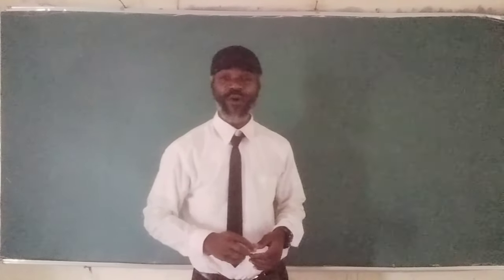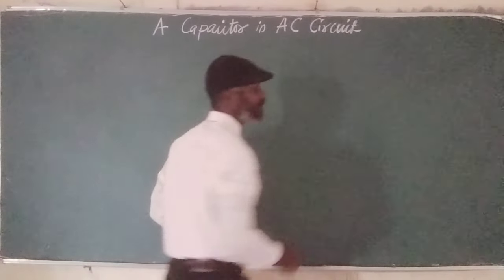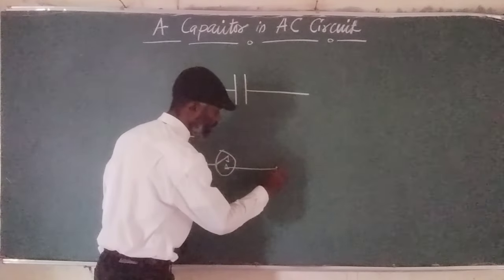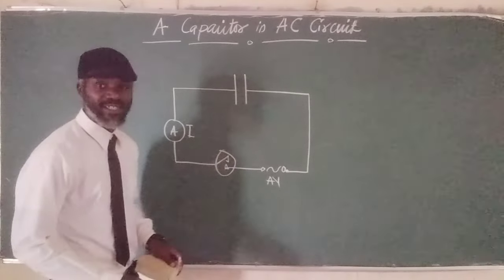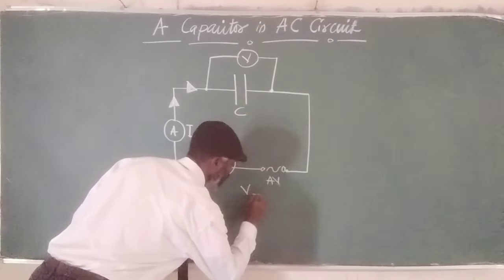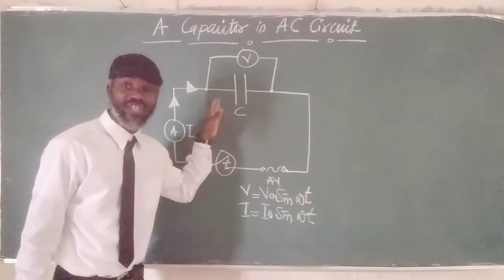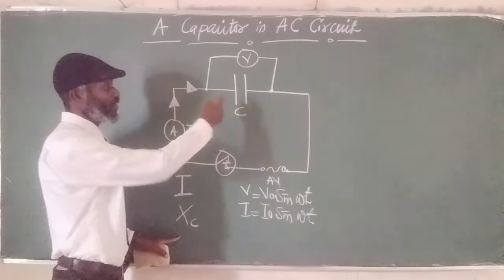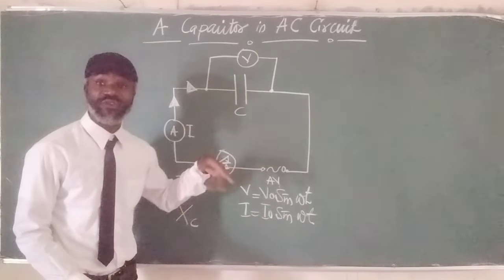AC Circuit with a Capacitor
Introduction to AC Circuits
AC Circuit, short for Alternating Current Circuit, is a type of electrical circuit in which the current periodically reverses direction. This is in contrast to direct current (DC) circuits where the current flows only in one direction. AC circuits are widely used in residential and commercial electrical systems due to their efficiency in transmitting power over long distances.

Components of an AC Circuit
An AC circuit typically includes the following components:

Power Source: This is usually an AC generator or mains electricity.
Conductors: Wires or cables that carry the alternating current.
Load: Devices or appliances that consume electrical power.
Switches: Control devices to open or close the circuit.
Protection Devices: Fuses or circuit breakers that protect the circuit from overcurrent.

How AC Circuits Work
In an AC circuit, the voltage and current change direction periodically. The most common waveform of an alternating current is a sine wave, which ensures a smooth and consistent flow of electricity. The frequency of the AC, measured in Hertz (Hz), indicates how many times the current changes direction per second. For example, in the United States, the standard frequency is 60 Hz, while in many other parts of the world, it is 50 Hz.

Advantages of AC Circuits
Efficient Power Transmission: AC can be easily transformed to higher or lower voltages, making it ideal for long-distance power transmission.
Cost-Effective: AC generation and distribution are generally more economical compared to DC.
Versatility: AC circuits can power a wide range of devices and appliances.
Applications of AC Circuits
AC circuits are used in various applications, including:

Residential Wiring: Most homes are wired with AC to power lights, appliances, and other devices.
Industrial Machinery: AC motors are widely used in industrial applications due to their robustness and efficiency.
Power Grids: The electrical power grid relies on AC for efficient transmission and distribution of electricity.
Conclusion
Understanding AC circuits is fundamental for anyone interested in electrical engineering or related fields. Their efficiency, versatility, and widespread use make them an essential part of modern electrical systems.